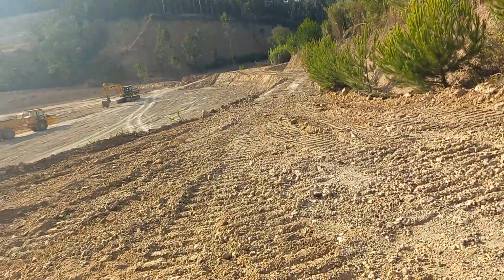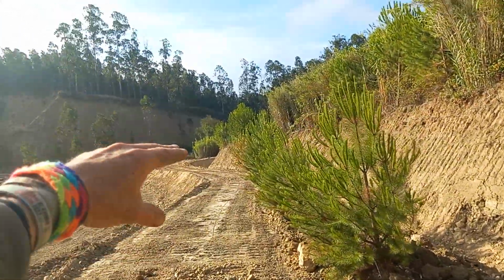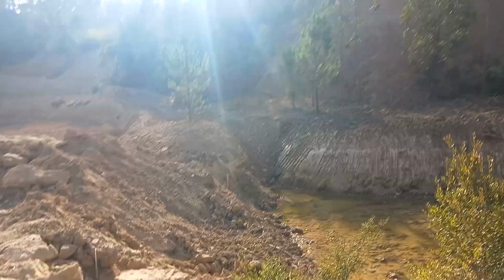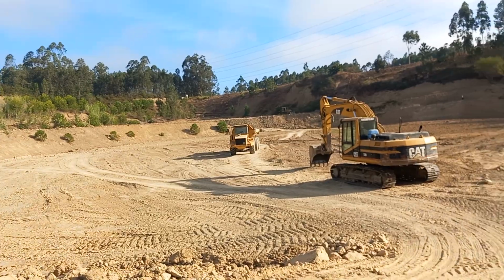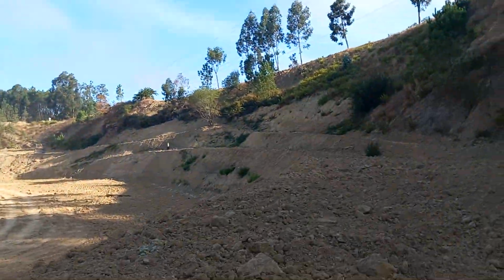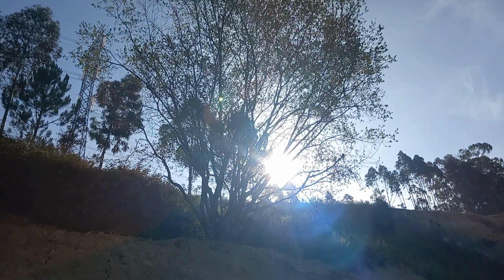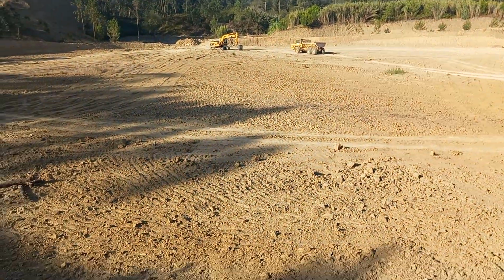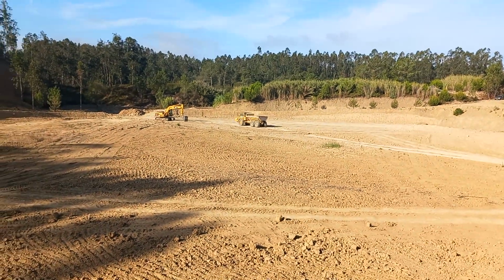40 million kg clay moved for giant aquaponic mandala garden in Power Flower Geometry of 1 hectare!!!